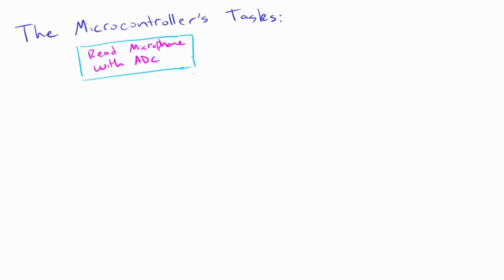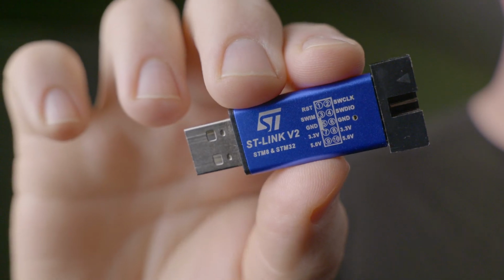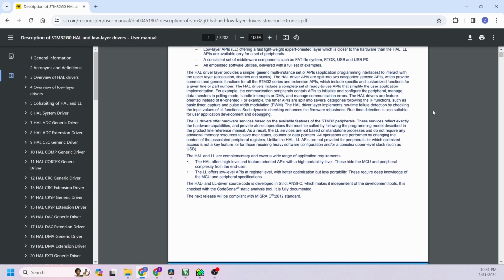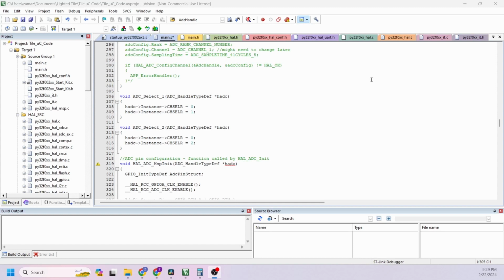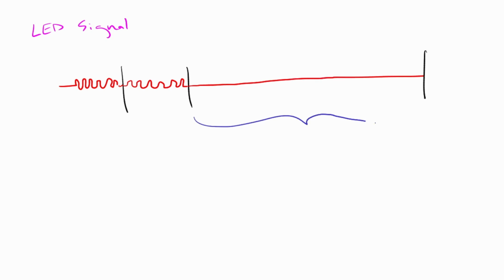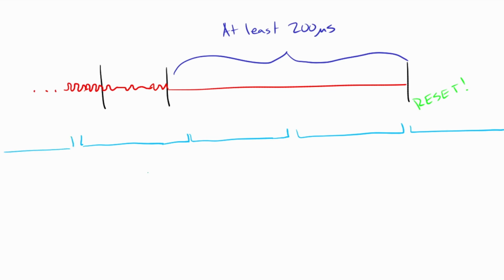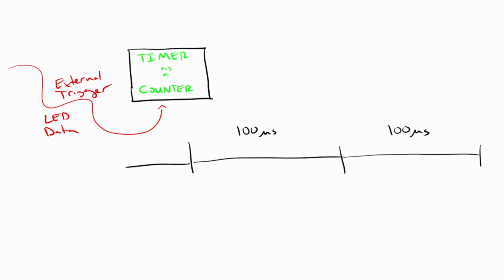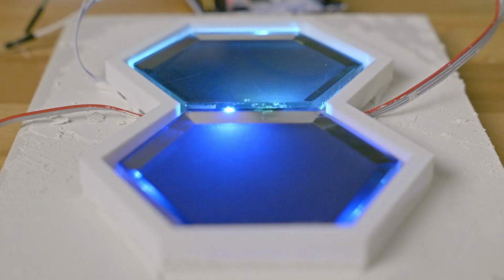Programming the Smart Backsplash - Writing Code for the Puya PY32 Microcontroller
In this video I cover programming the Puya PY32 microcontrollers for the RGB lit glass tile backsplash project. Each group of two tiles in the backsplash will have a circuit board with a ten cent Puya PY32 microcontroller. The microcontroller will monitor two microphones, one on each tile, to determine if a tile has been tapped. It will then relay the amplitude of that tap to the processor that is controlling the LEDs, allowing patterns to be programmed from the touch feedback.

We'll start by recapping the general concept, give a brief description of how NeoPixels are commanded, then walk through the software and configuration. The microcontrollers are programmed in C using the Keil uVision IDE. I end the video by showing the prototype, two tiles with a circuit board and LEDs that have been mounted.

00:00 Introduction
01:31 Project Recap
03:03 NeoPixel Operation
04:50 Software Overview
06:15 Peripheral Configuration on the PY32
08:12 How I Implemented the Code
14:09 The Test Apparatus